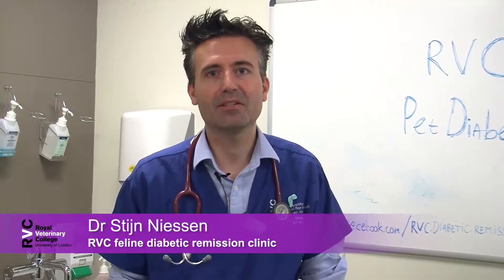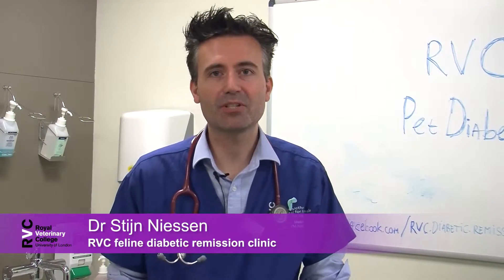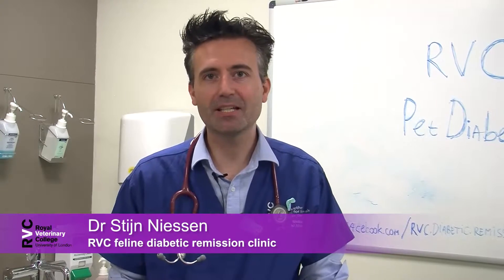acromegaly in cats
Acro-what? Dr Stijn Niessen, a veterinary endocrinologist, explains this disease which causes the diabetes in 1 in 4 diabetic cats, even though you would not have expected it by just looking at the cat.